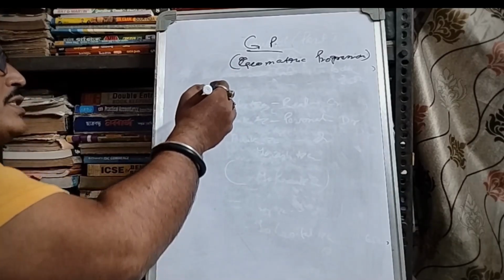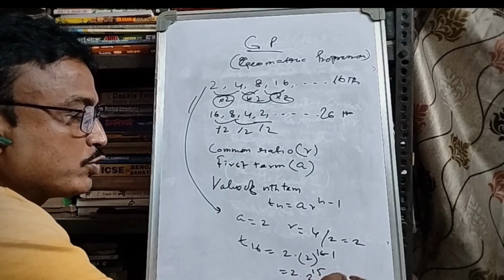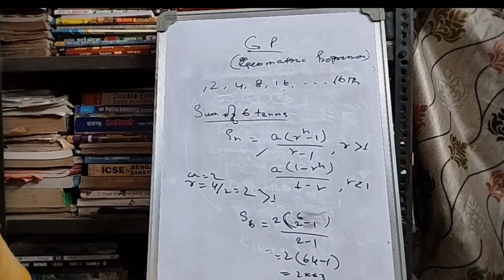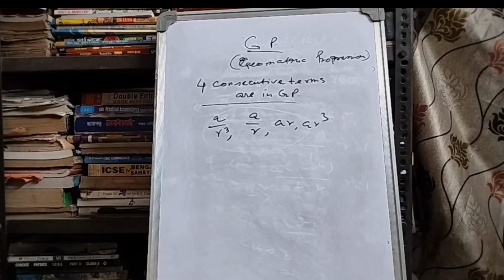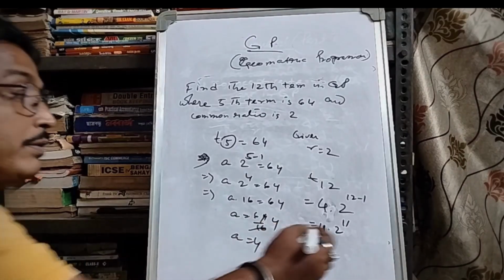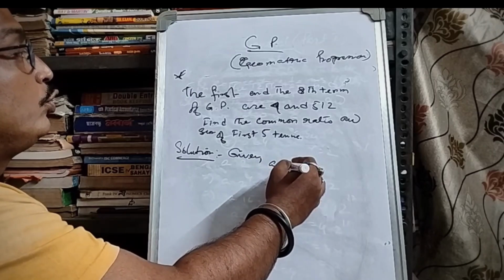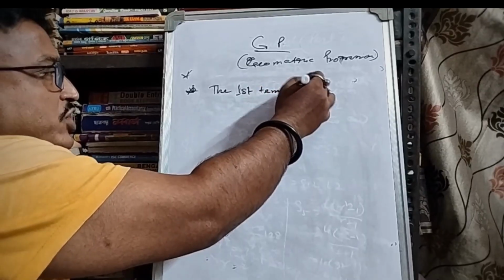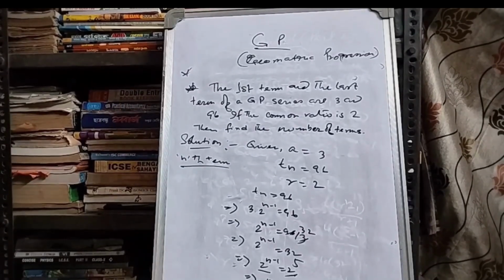Geometric Progression | ICSE & CBSE Board